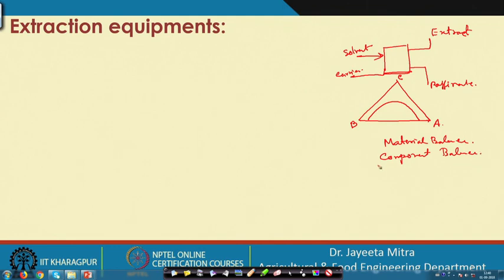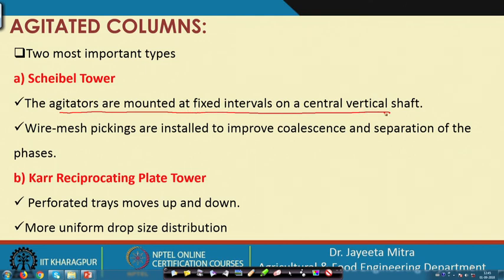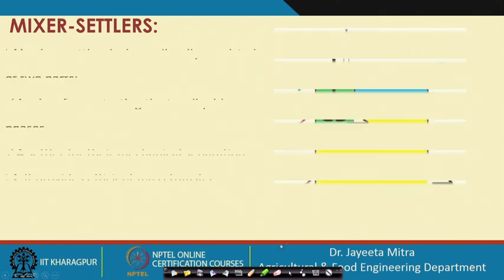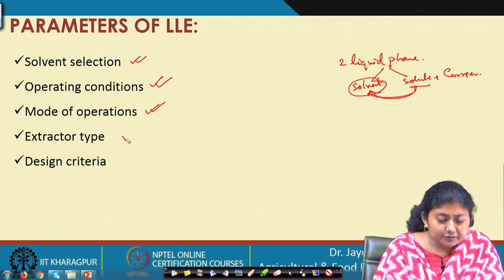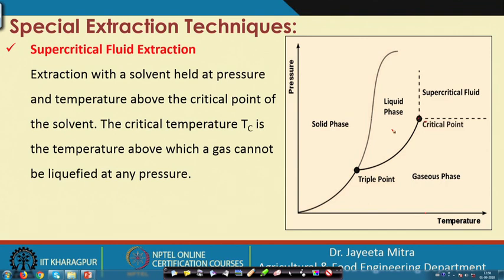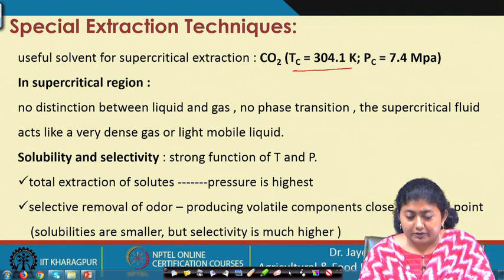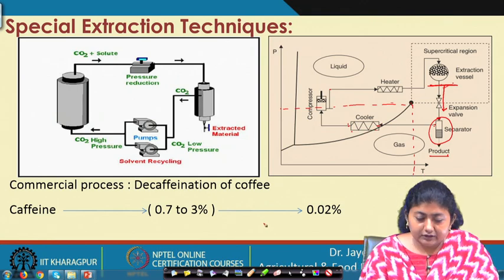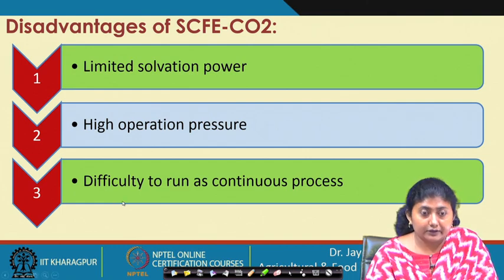Lecture 55: Leaching and Extraction (Contd.)